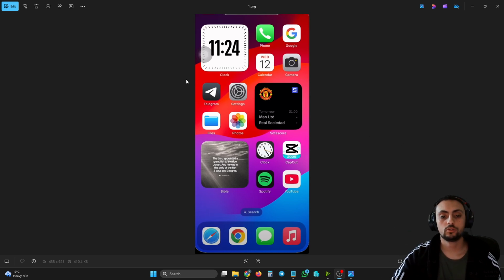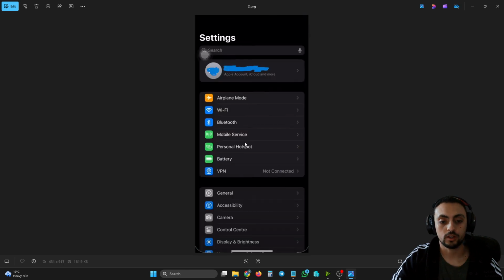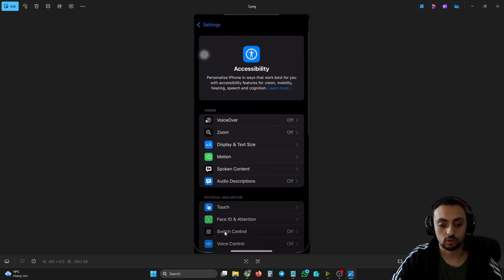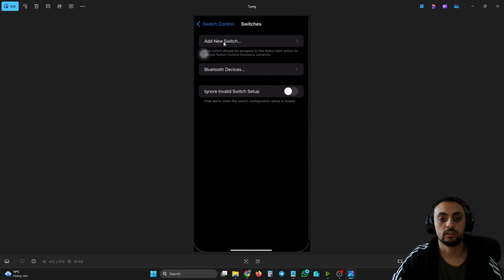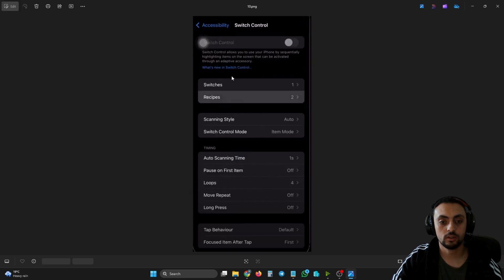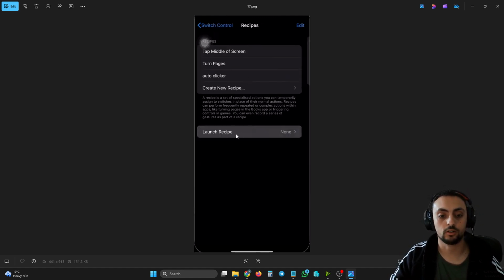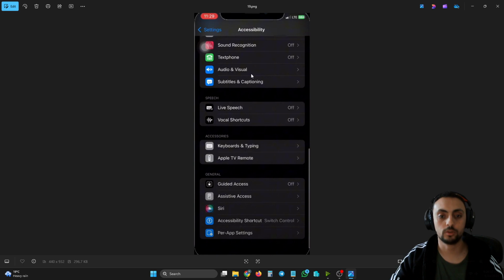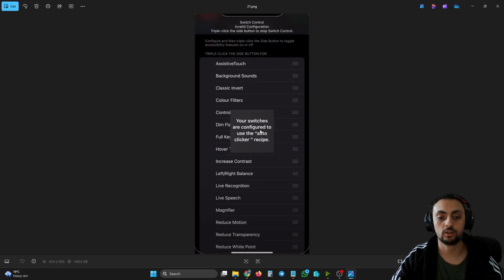How to Use Auto Clicker on iPhone (2025) – Tap Automatically Like a Pro!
Want to automate taps on your iPhone? 🤔 Whether you're gaming, filling forms, or just want to save time, this quick and easy tutorial will show you how to use an auto clicker on iPhone — step by step! 📲💡

No jailbreak required and 100% safe! Perfect for iOS users in 2025! 💪